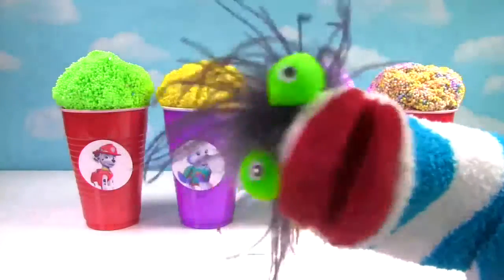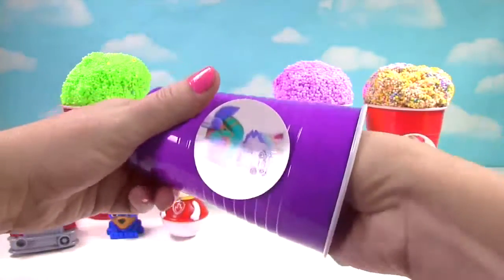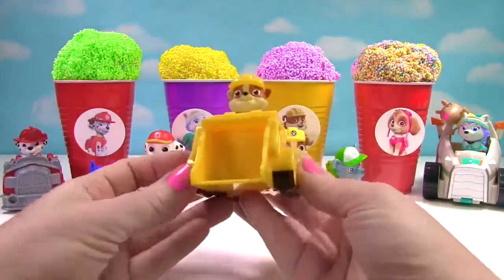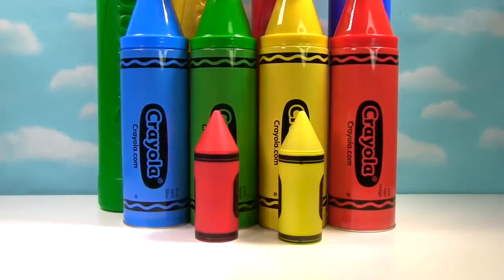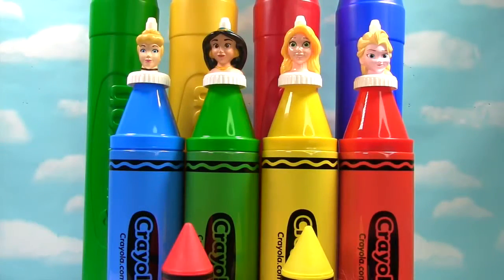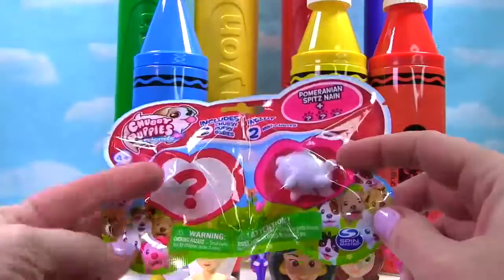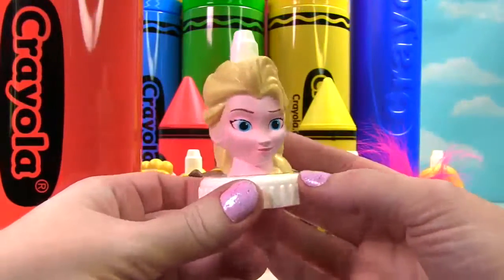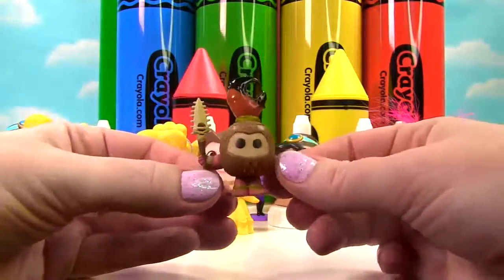Best Learning Colors Video for Children: Paw Patrol Ice Cream Floam Cups